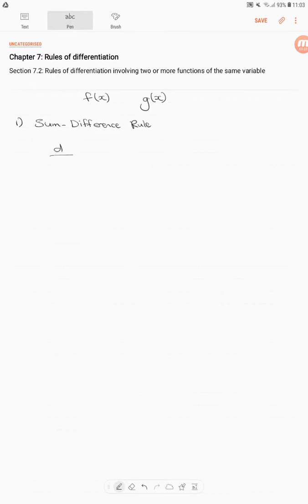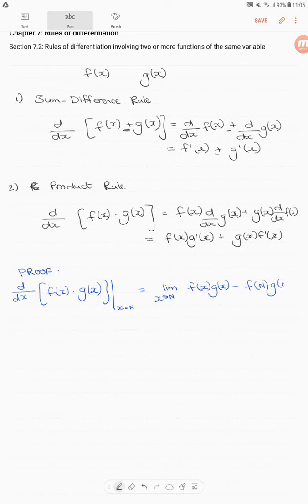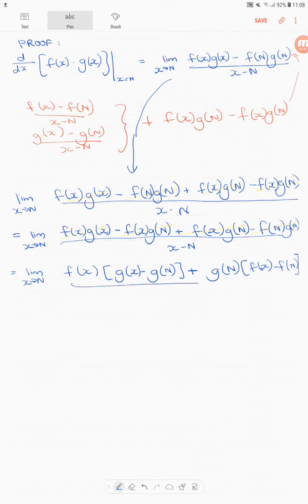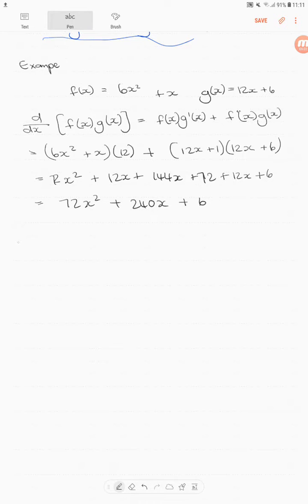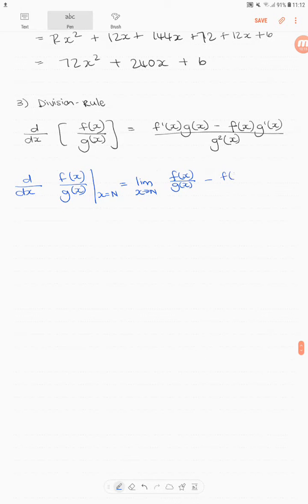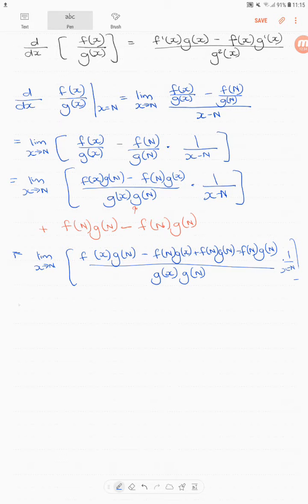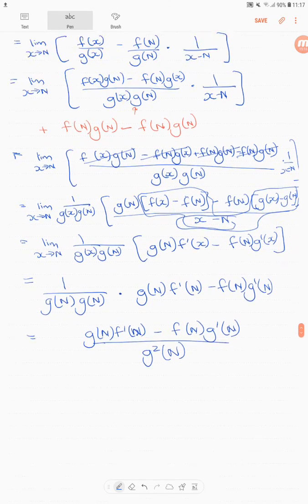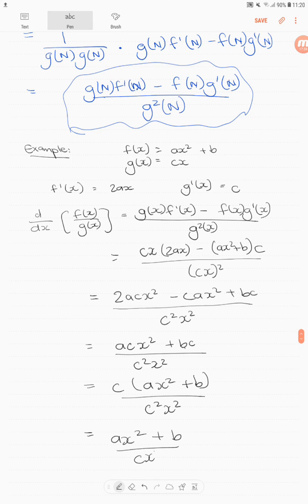ECO739 Chapter 07 Part B